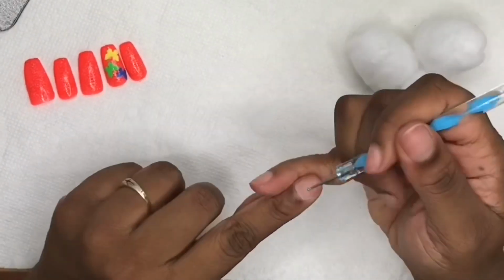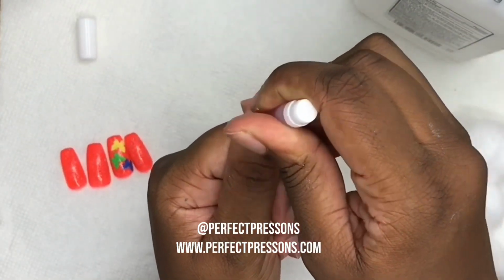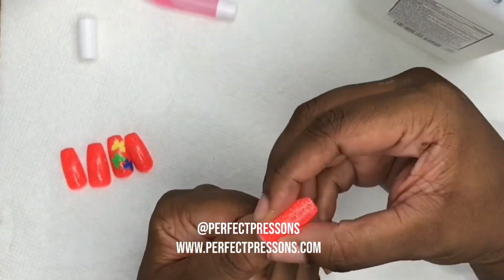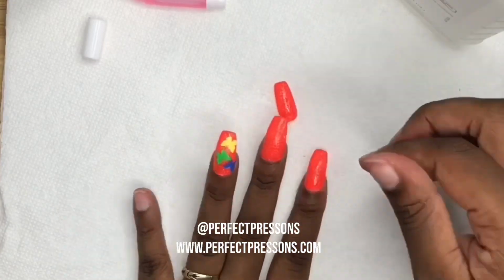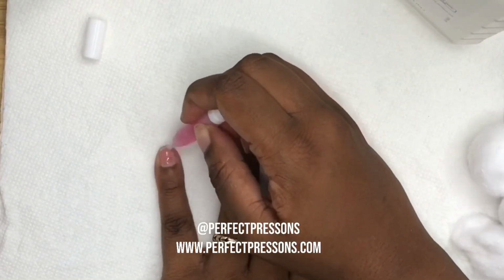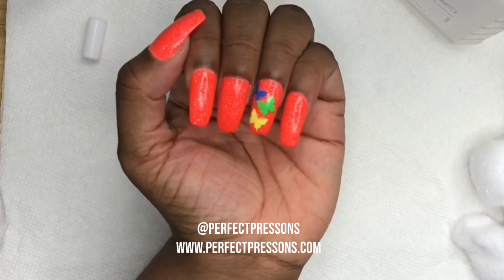HOW TO: APPLY PRESS ON NAILS *beginner friendly*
What's up Anya Army! This is a tutorial on how to apply press on nails properly so they actually stay on and last a while!